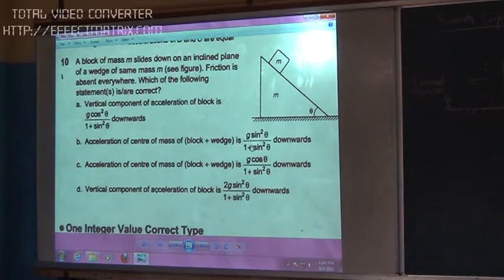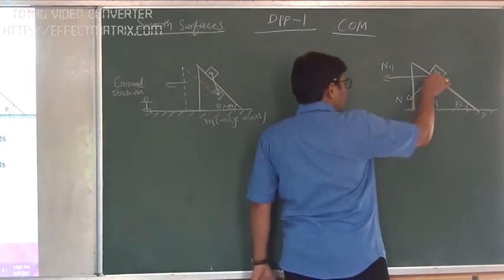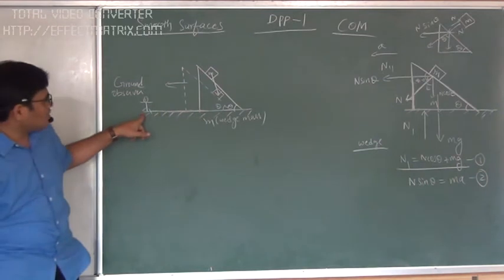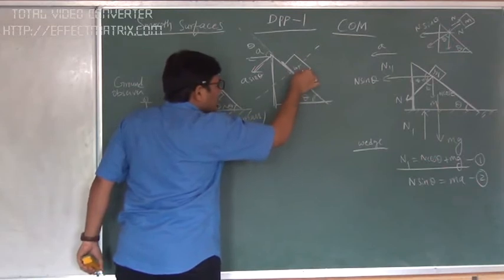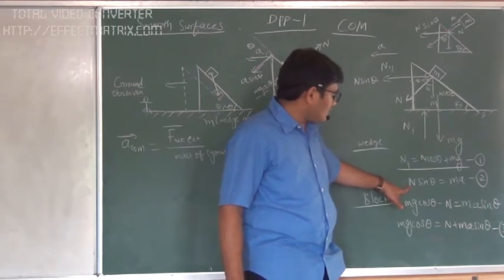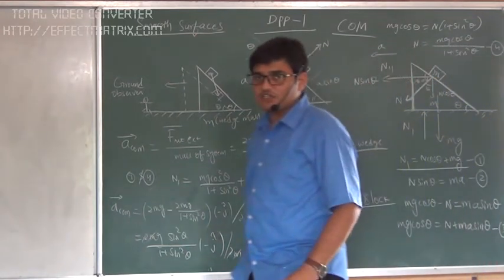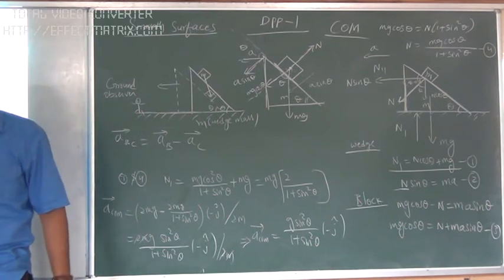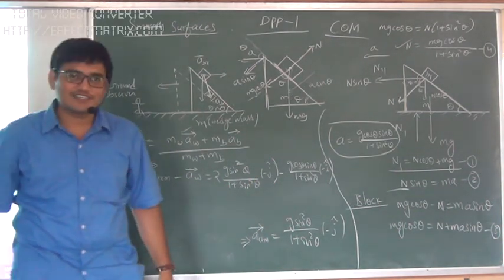IIT JEE PHYSICS PROBLEMS ON CENTRE OF MASS BY VAMSI